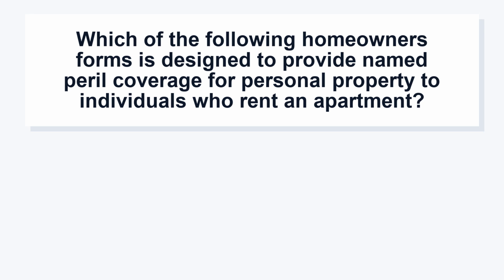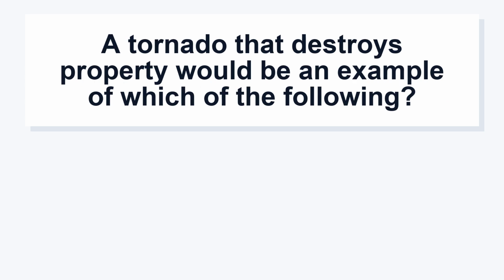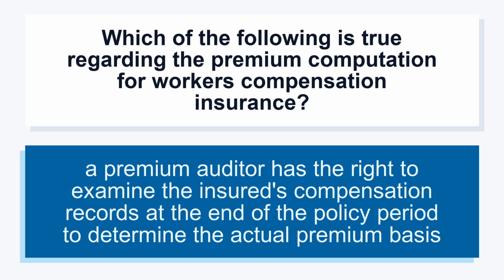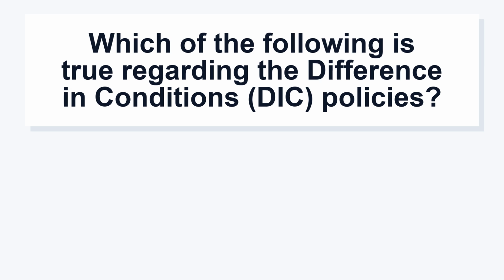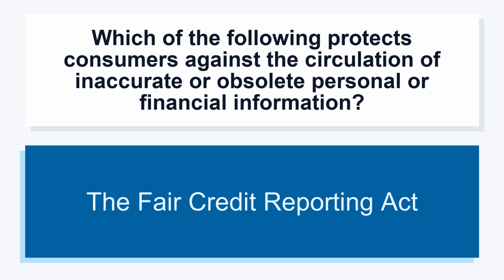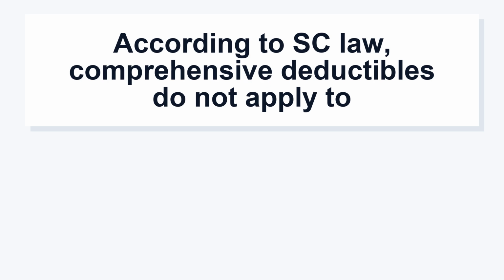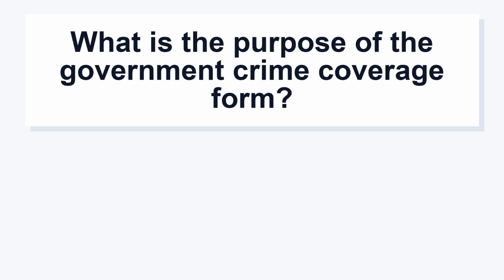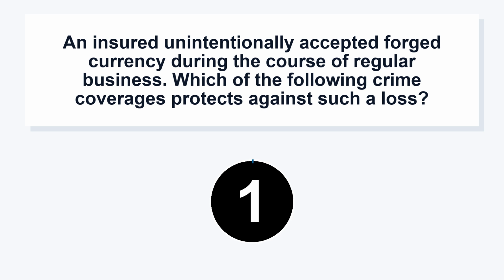Pass the 2026 South Carolina Property and Casualty Insurance Exam on Your First Attempt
Failing the South Carolina insurance exam is a setback that costs both time and money. With the 2026 updates to the state licensing requirements, the margin for error has become even smaller. This video breaks down the exact framework you need to navigate the South Carolina Property and Casualty Insurance Exam with confidence so you can secure your license without a second attempt.

We cover the core pillars of the 2026 curriculum including South Carolina specific statutes, the inner workings of the Department of Insurance, and the complex nuances of property and casualty policies. Many candidates struggle with the state-specific portion of the exam which often carries significant weight. We clarify the confusing legal terminology and administrative rules that are unique to the Palmetto State, ensuring you are not caught off guard by tricky phrasing on test day.

Understanding the difference between open perils and named perils or mastering the calculations for replacement cost versus actual cash value is essential. This guide simplifies these concepts into digestible segments. We also dive into liability coverages, policy conditions, and the mandatory provisions required by South Carolina law for 2026. Whether you are a visual learner or someone who needs direct, no-nonsense explanations, this breakdown is designed to help the information stick.

In addition to this comprehensive overview, we also provide these services, resources, and hands-on help to ensure you have every tool necessary to transition from a candidate to a licensed professional.

Our goal is to eliminate the anxiety associated with Pearson VUE testing centers. By focusing on high-probability questions and the areas where most students lose points, we provide a streamlined path to success. The 2026 exam landscape requires a modern approach to studying, moving away from outdated materials and focusing on the current regulatory environment.

Consistency is key when preparing for a career in the insurance industry. If you are ready to stop stressing about the South Carolina Property and Casualty Insurance Exam and start your career, you need a plan that works. Use this information to sharpen your knowledge and walk into that testing room knowing you are prepared for every scenario.

Share this with someone else who is currently studying for their South Carolina insurance license or save it as a reference for your final review sessions. Staying updated with 2026 standards is the only way to guarantee a passing score.